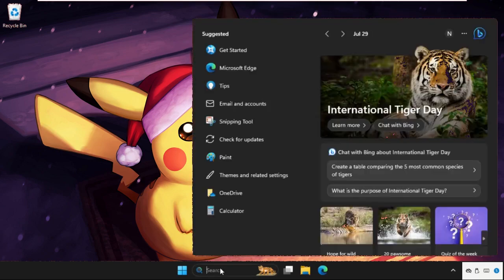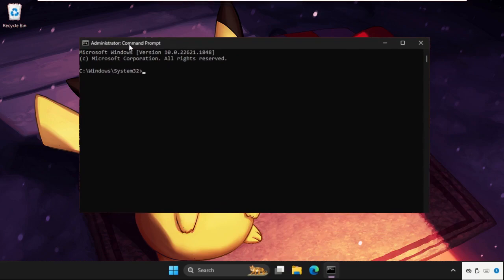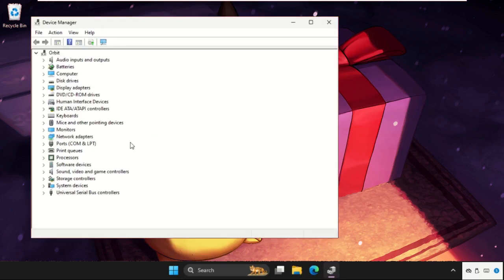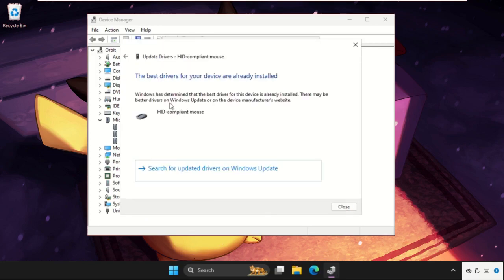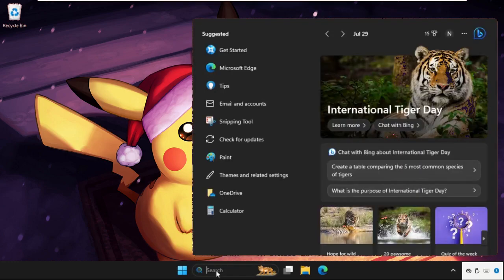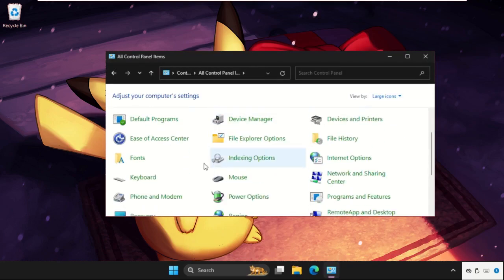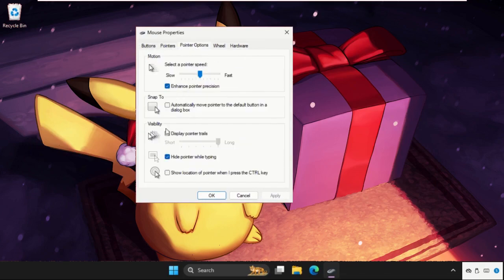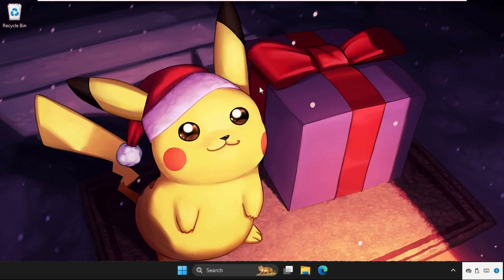Mouse Working Opposite Direction FIXED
How To Fix Mouse Cursor Moving in the Opposite Direction on Windows 11
This video will show you How To Fix Mouse Cursor Moving in the Opposite Direction on Windows 11
The argument over which component of a system—the keyboard or the mouse—is the most crucial can never be settled in internet forums. However, if there is a problem with your mouse pointer, you must put everything else aside and cannot relax until a long-lasting solution has been found. We've selected the best fix for the uncommon problem of mouse pointers pointing in the wrong direction in this post.
Lets learn How To Fix Mouse Cursor Moving in the Opposite Direction on Windows 11